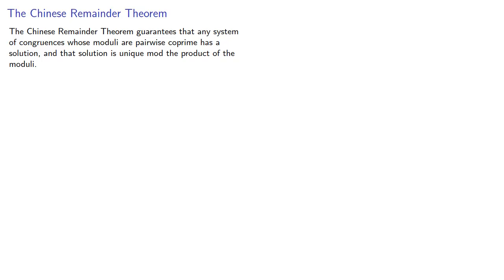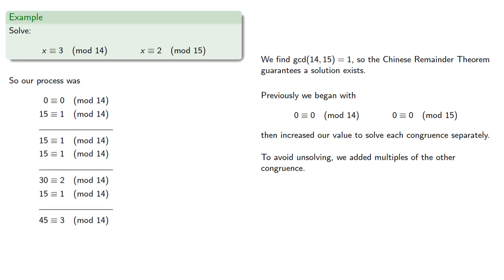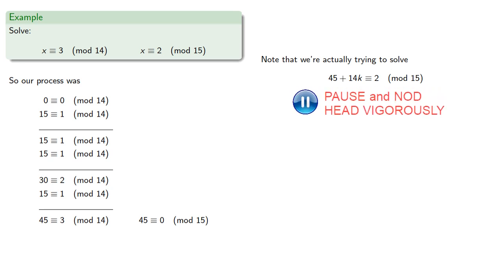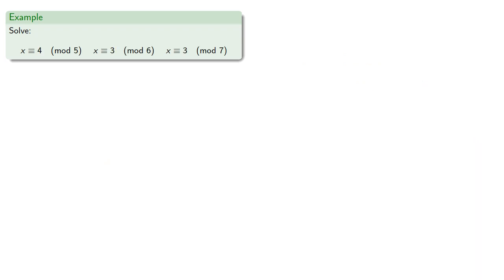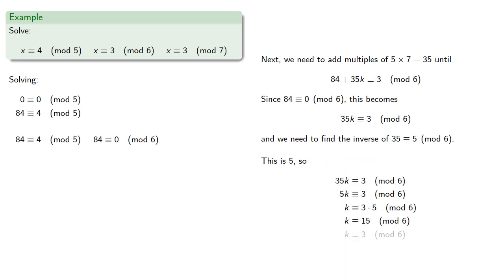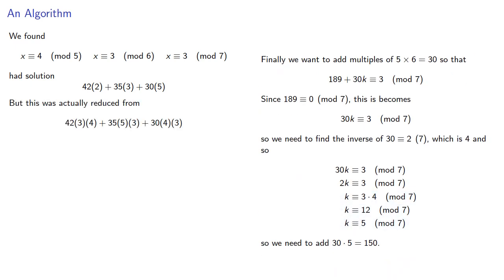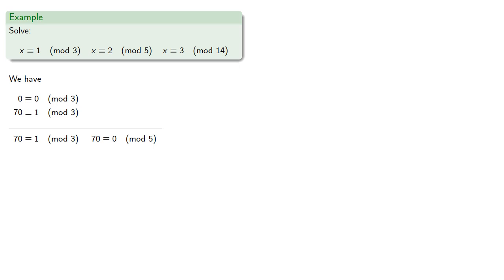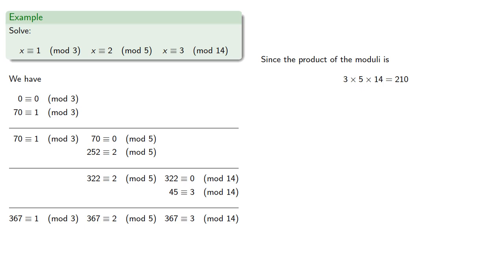The Chinese Remainder Algorithm